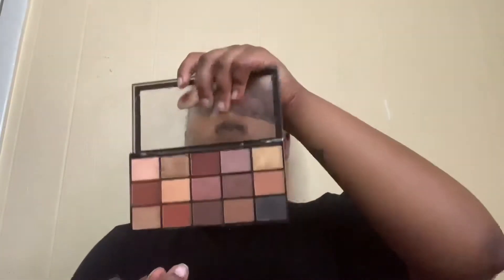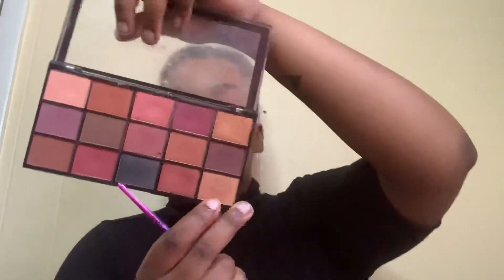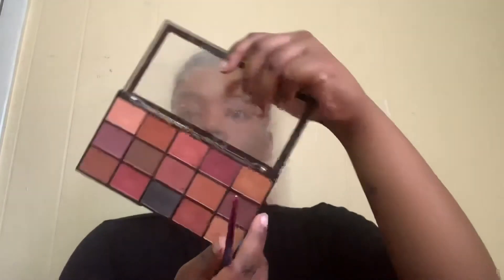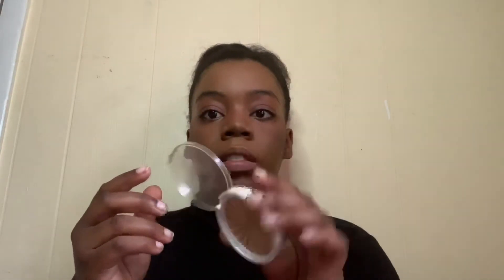Instagram Filter but Make it Real Life!